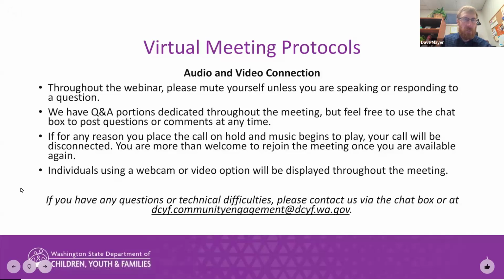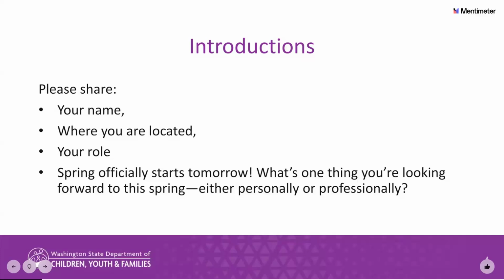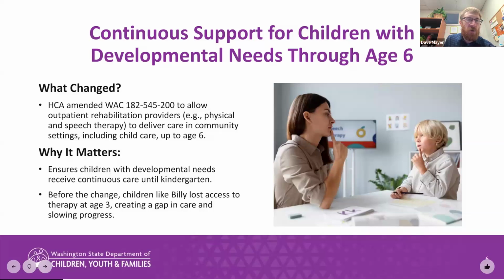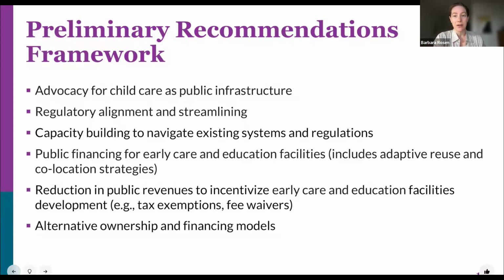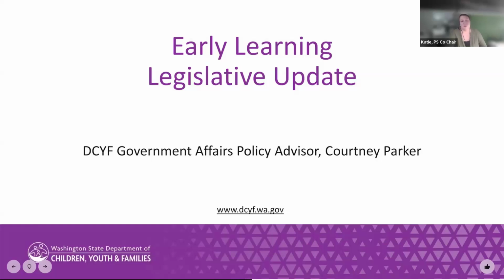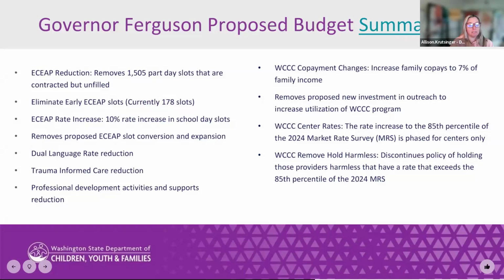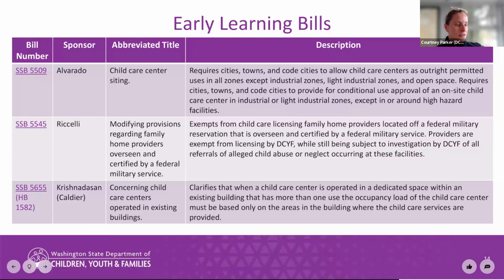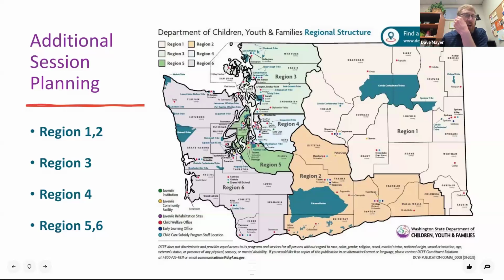Provider Supports Subcommittee Meeting March 19, 2025